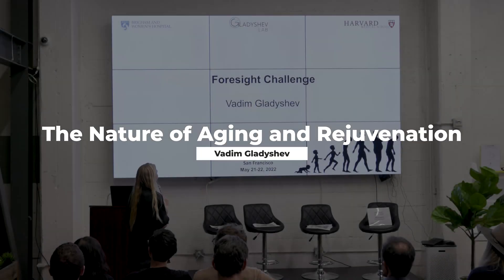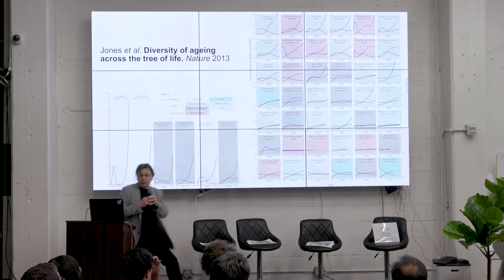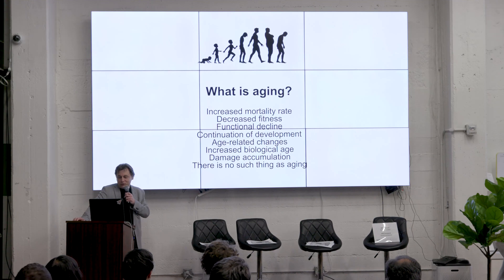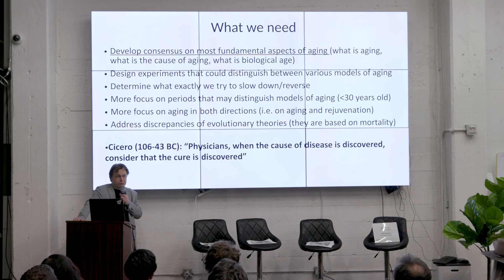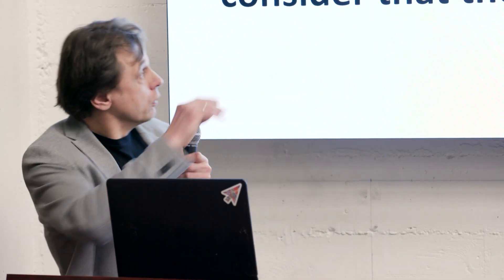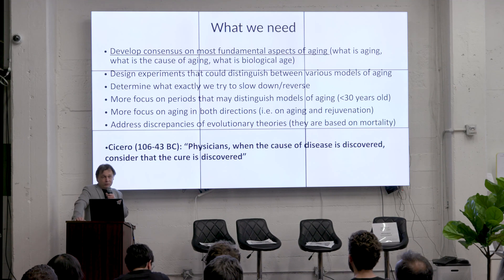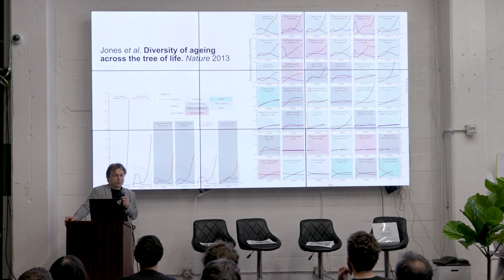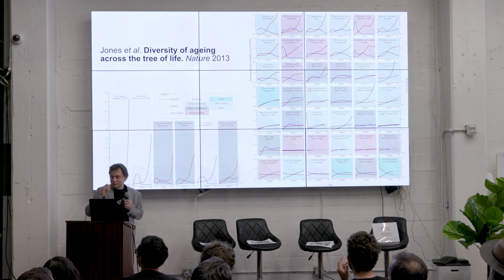Vadim Gladshev, Harvard | The Nature of Aging and Rejuvination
This video was recorded at the Foresight Longevity Workshop.